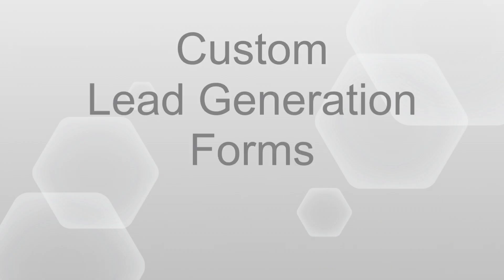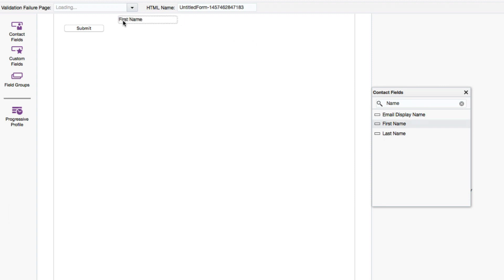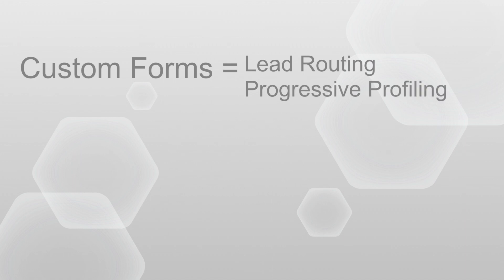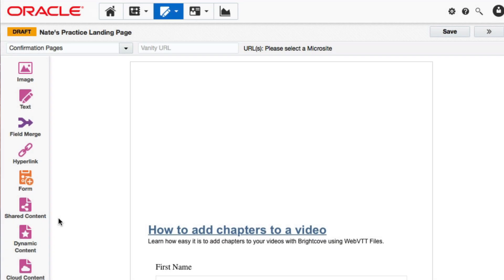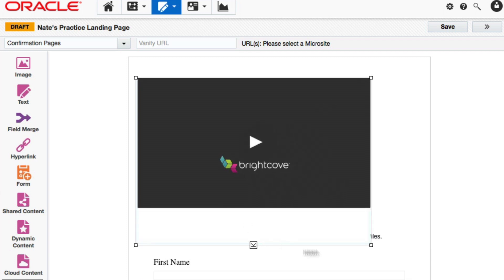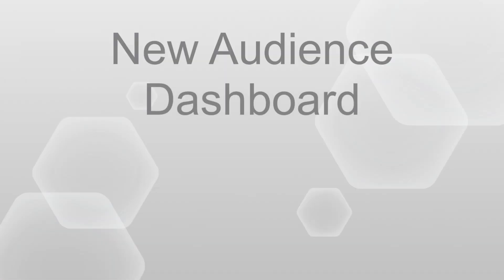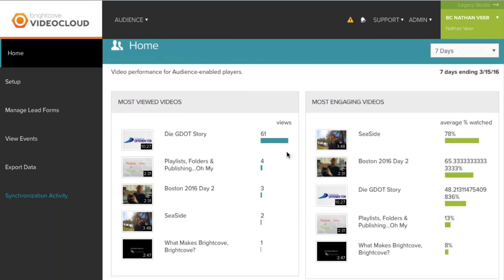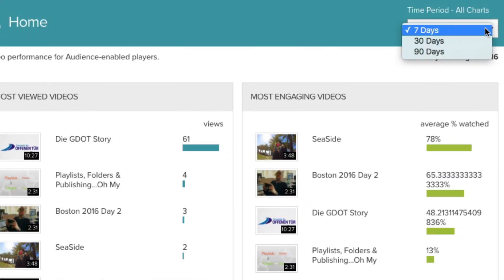Brightcove Audience Update - March 2016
Check out 3 new features added to Brightcove's Audience Module.  Audience allows you to integrate video viewing data with your Marketing Automation Platform.